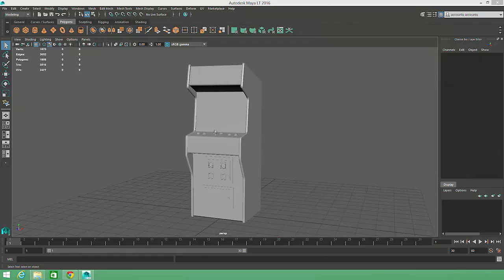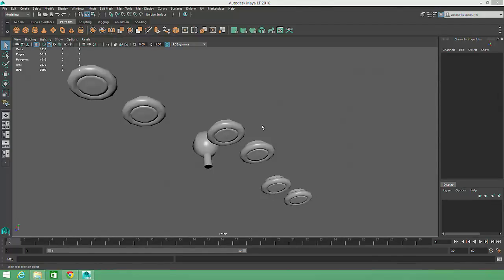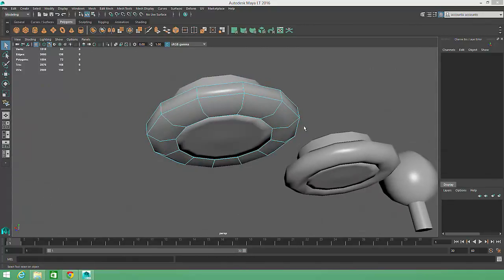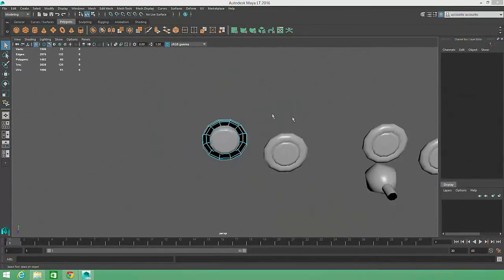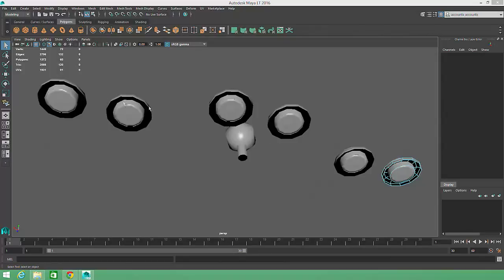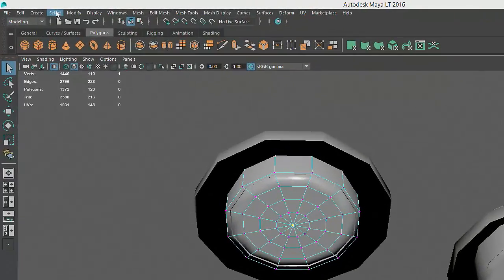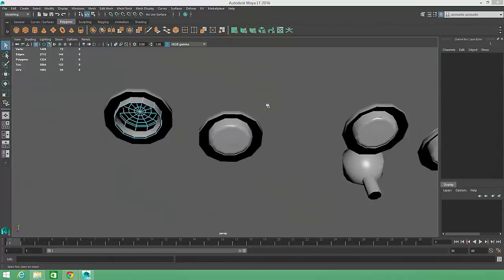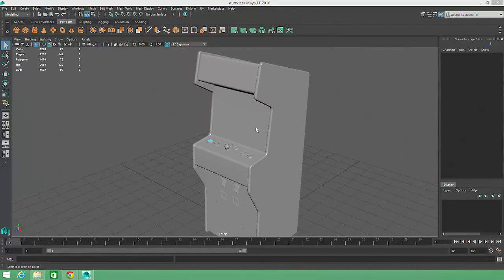Maya LT Tutorial - Component Selection Tips [ Beginner to Pro Course #14 ]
In this video, there are some tips for the selection of components and objects in Autodesk Maya LT.

If you are not familiar with the basics, watch my previous videos starting from the very basic aspects of Autodesk Maya LT.

I'll try to help you out!